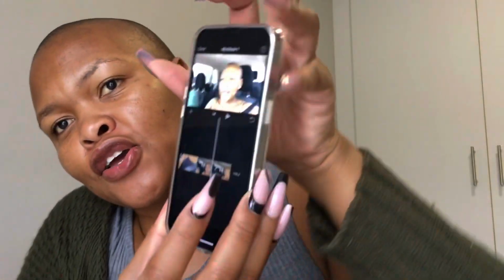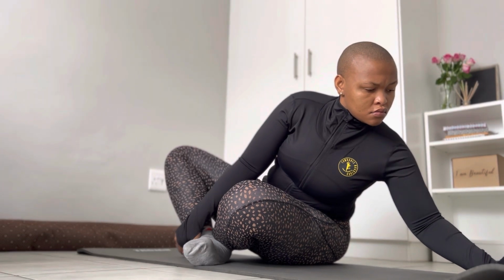Vlogtober End Marathon | Episode8 | Mindfulness | Solo Coffee Date | South African YouTuber